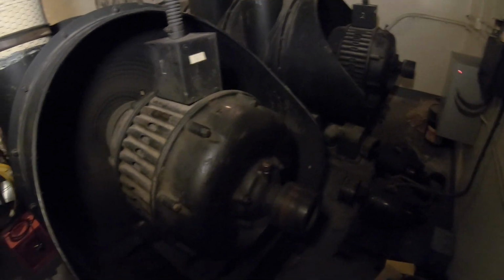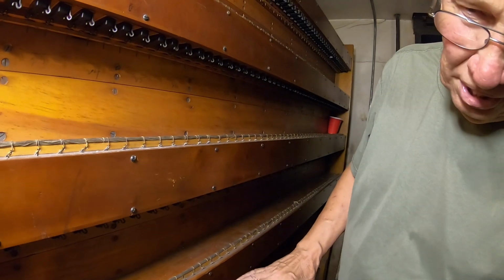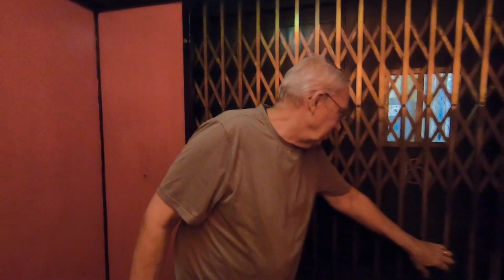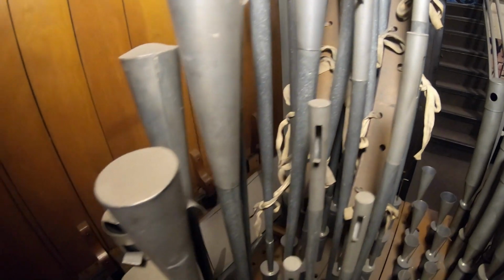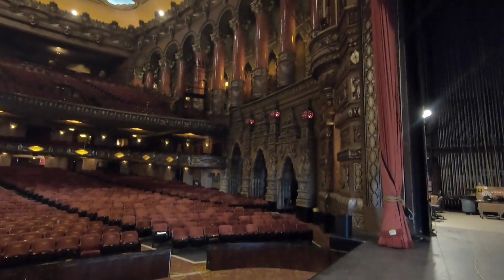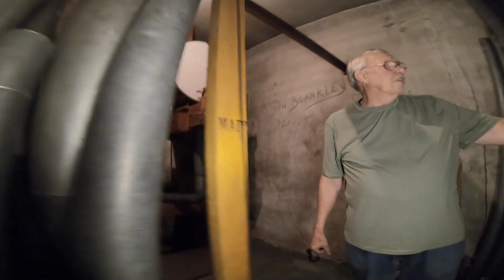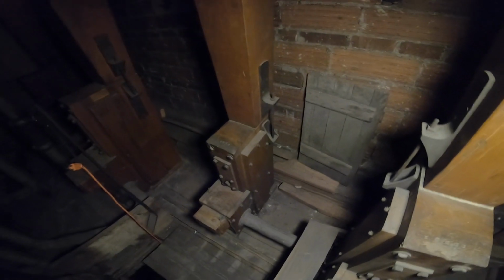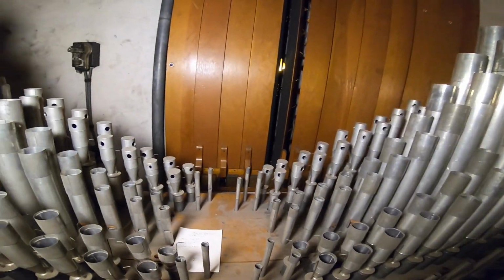Fox Theatre 1928 Wurlizter Organ Chamber Tour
Al Haker takes Brent Johnson through the 7 chambers of the Wurlitzer Fox Special organ in the Fox Theatre in St. Louis, Missouri.
Rank list:
Orchestral Chamber
    Tibia
    Vox Humana
    Solo String
    Tuba Mirabilis/Bombarde
    English Post Horn
    Bird
Solo Chamber
    Tibia
    Quintadena
    Brass Saxophone
    String 2 rank
    French Horn
    Brass Trumpet
    Vox Humana
    Kinura
    Orchestral Oboe
    Oboe Horn
Piano Chamber
    Piano
    Marimba
    Xylophone
    Cymbal
Percussion Chamber
    Sleigh Bells (tuned)
    Cathedral Chimes
    Tympani
    Snare Drum
    Bass Drum
    Surf
    Bells
    Auto Horn
    Train Whistle
    Boat Whistle
    Gong
Outside On Shelf (Not seen in video)
    Chrysoglott
    Glockenspiel
    Bird
Main Chamber
    Vox Humana
    Viole d’Orchestre
    Viole Celeste
    Salicional
    Dulciana
    Krummet
    Lieblich Flute
    Concert Flute/Bourdon
    Open Diapason
    Horn Diapason/Metal Diaphone
    Tuba/Ophicleide
    Marimba
    Xylophone
    Bass Drum
    Tamborine
    Jazz Cymbal
    Bird
    Chinese Block
Diaphone Chamber (unenclosed)
    32’ Diaphone (from Main)
    Xylophone
    Chimes
    Snare Drum
    Triangle
    Castanets

Foundation Chamber
    Vox Humana
    Diaphone
    Clarinet
    Musette
    Brass Trumpet
    Harmonic Flute
    Gamba
    Gamba Celeste
    Tibia
    Bird